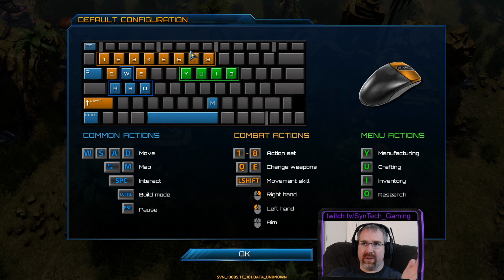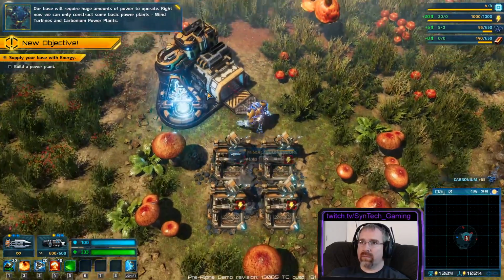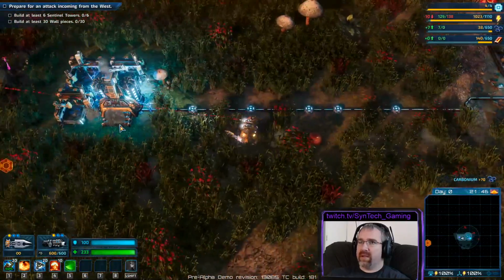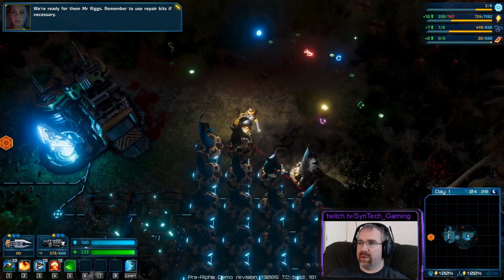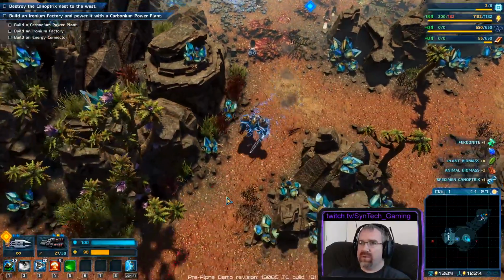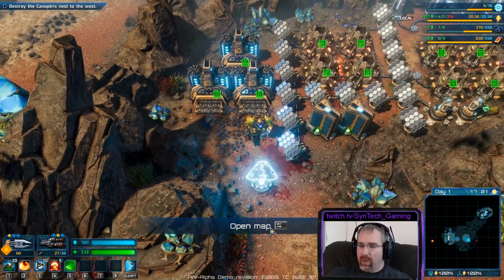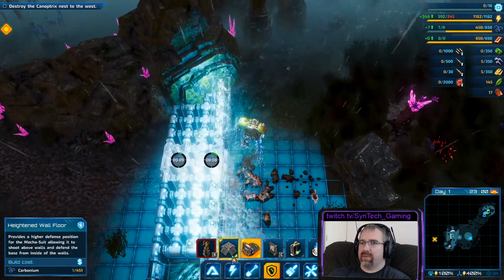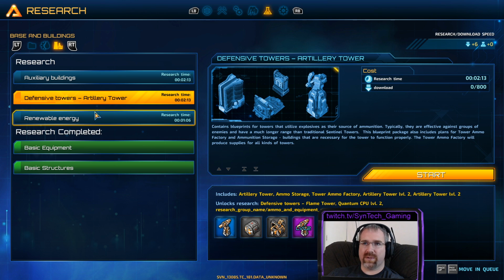The Riftbreaker Prologue/Demo Guide/Walkthrough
This video focuses on The Riftbreaker prologue or demo that was just released on steam. It is a quick overview of the basic features and options available to you in the demo.

Link to The Riftbreaker prologue.
Don't forget to wish-list the game!

Feedback and recommendations are always appreciated!